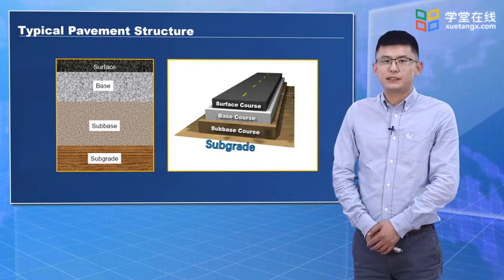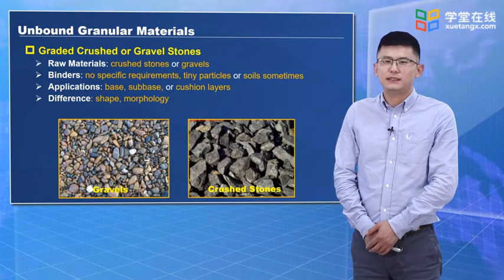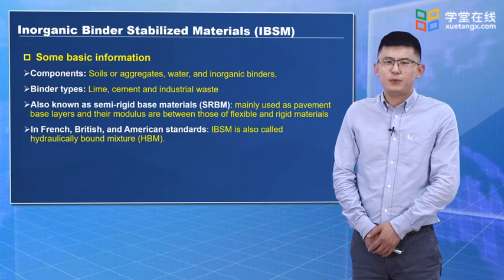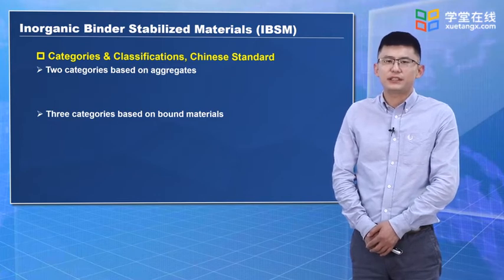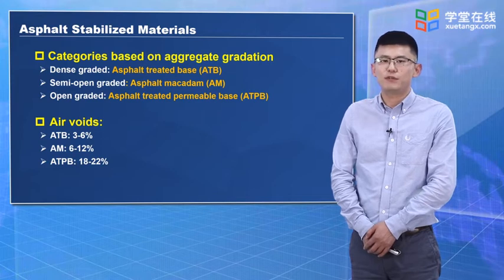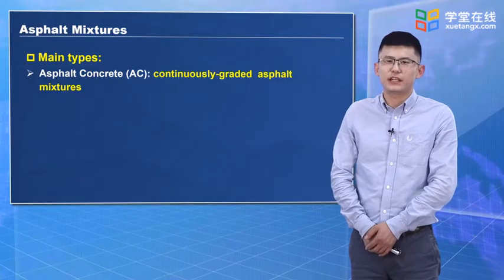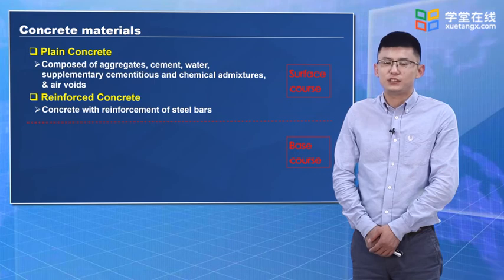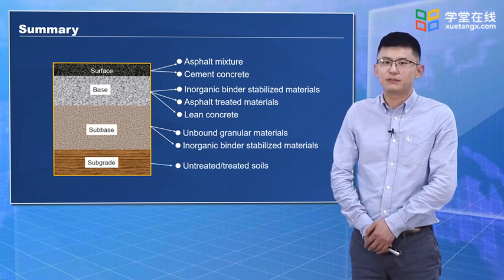6 Chapter 3 Subgrade Soils and Pavement Materials